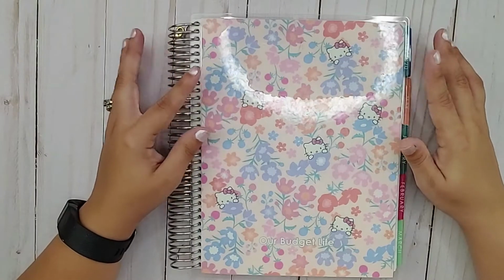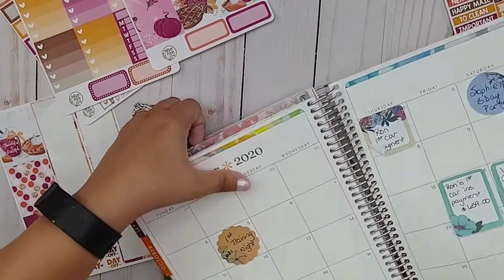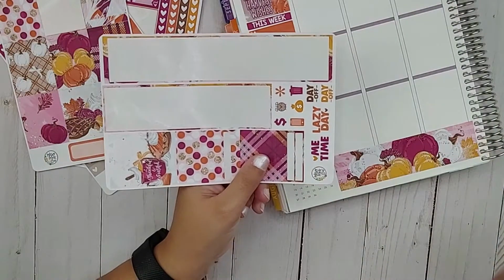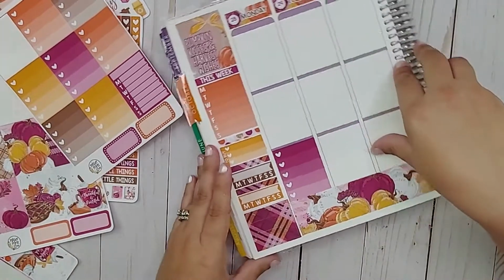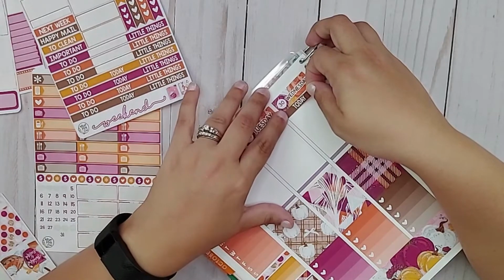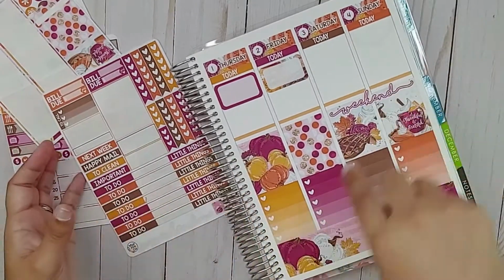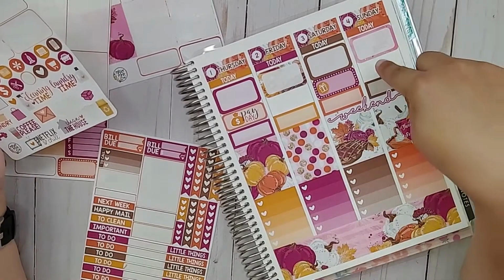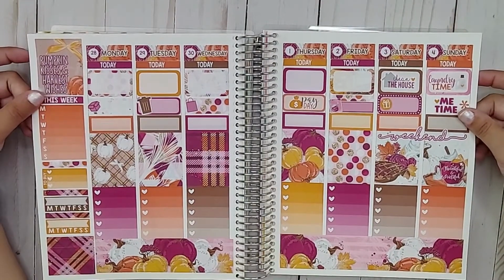Weekly Plan With Me | Erin Condren LifePlanner | Sept 28-Oct 4 | Paisley Prints Co Stickers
Today's video is all about setting up the first week of October in my Erin Condren LifePlanner which I use as my catch-all planner.  I use a 7x9 Colorful LifePlanner and I love the vertical layout.

For this week, since we're officially in Fall and being the first few days of October, I chose a kit that is leaning towards more fall colours - orange and brown but this kit also adds a nice purple which keeps it interesting.

If you're interested in where I got this kit, you definitely want to check out:

She has some AMAZING kits.

Hope you all have a great week.

ERIN CONDREN PRODUCTS:

If you're interested in purchasing some Erin Condren products, use my referral - to get $10.00 OFF your first order.